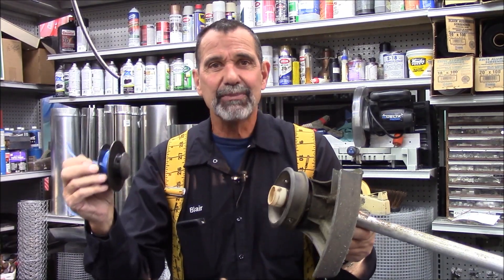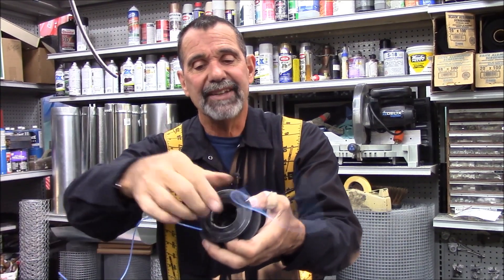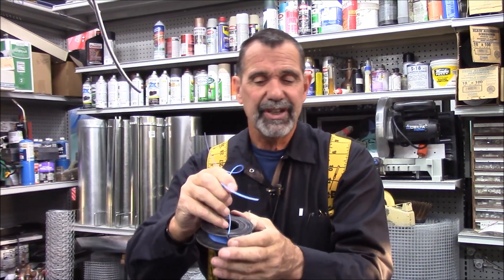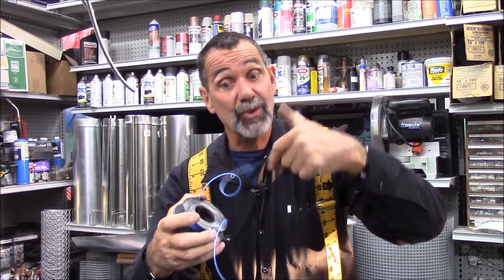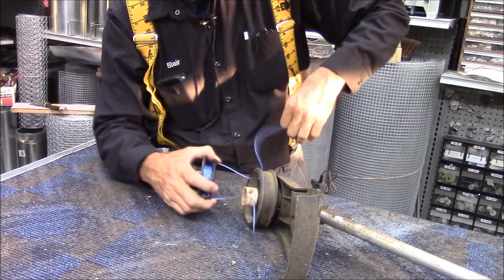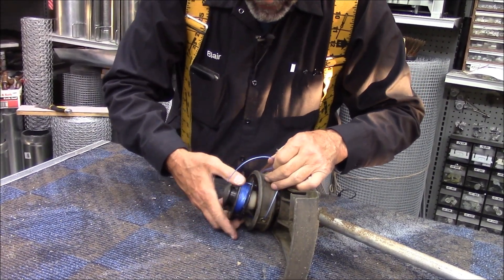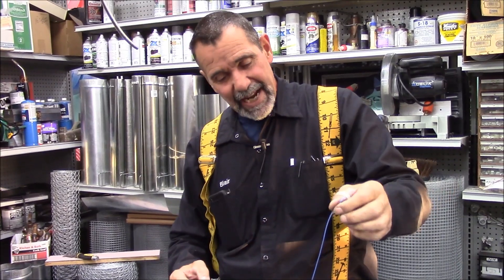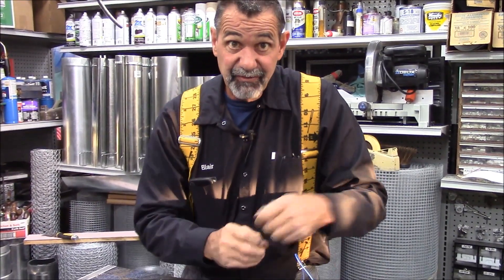Grass Trimmer Spool Winding Line Made Easy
Shows quick weed eater restring by holding tight and watching the direction arrows.
Look at the spool to see where the line inserts and wind in the arrow direction.
Wind 3/4 full, don't overfill as you have to stick back into the head. Then take 5 or 6 feet” of line your hand while keeping it tight. There should be a spool slot to hold the line as you put the spool back in the machine, or use your finger to hold it while inserting the line through the hole. Grab it to hold tension put the spool on the head.
Smaller spools don't need 9 feet making two lines for your machine.
You can buy great commercial line that lasts longer.